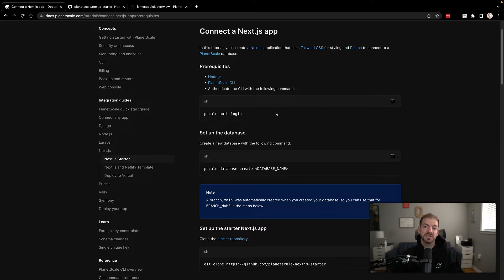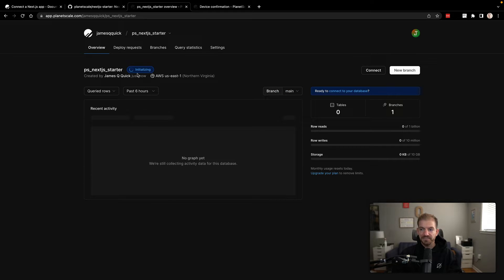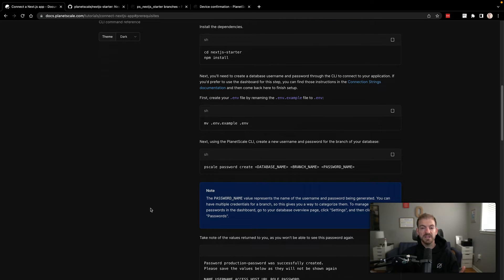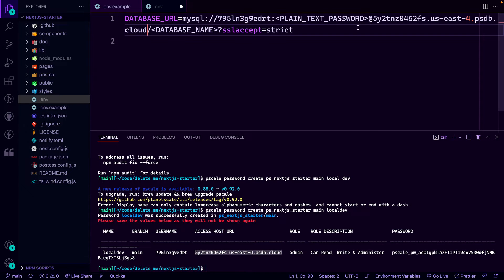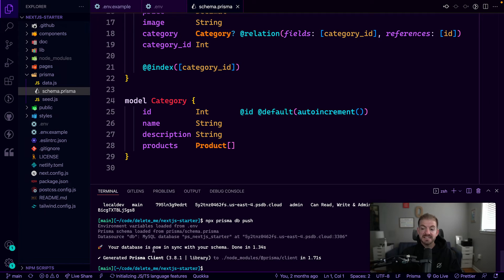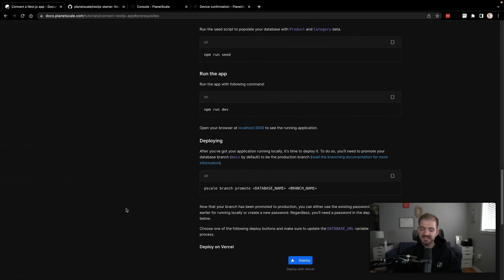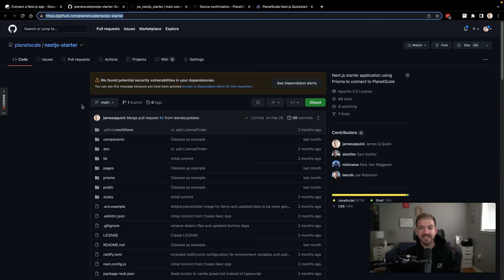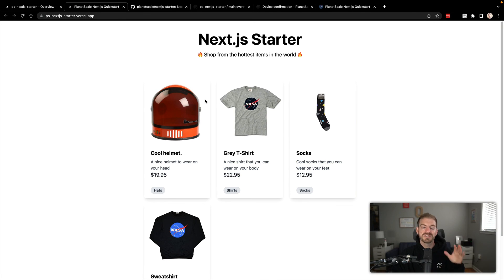PlanetScale Next.js Quickstart Tutorial Using Prisma with Deploy To Vercel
Learn how to deploy a Next.js app to Vercel using Prisma as a JavaScript ORM and PlanetScale as the MySQL database. In this video, you'll walk through the PlanetScale Next.js quickstart demo to show you how to set up and configure a Next.js project using Prisma and PlanetScale. Then, you'll learn how to deploy the Next.js project to Vercel in just a few minutes.